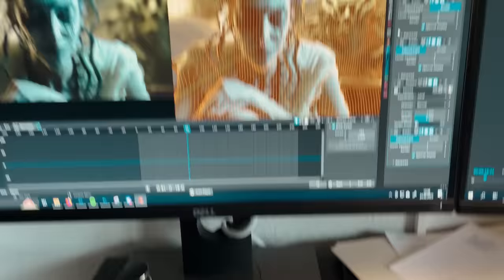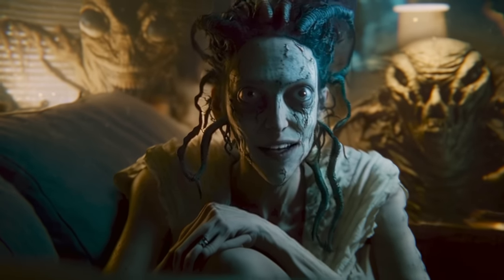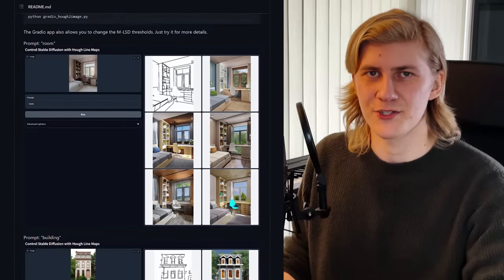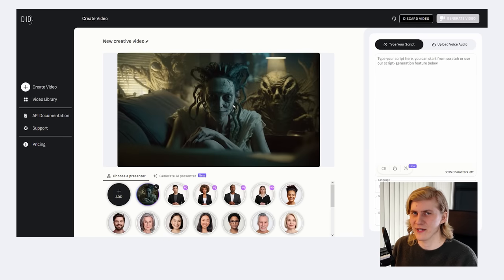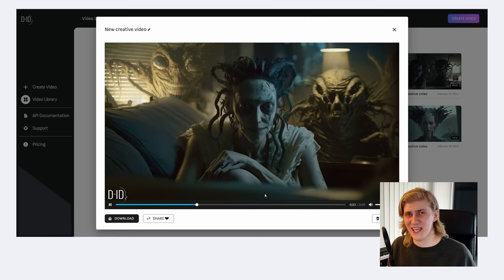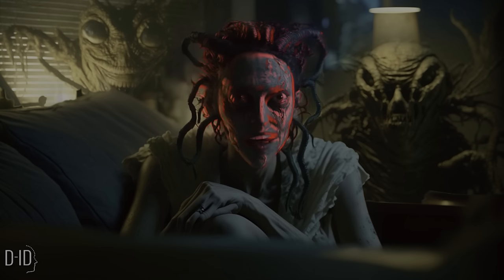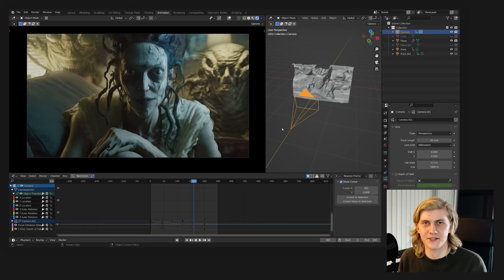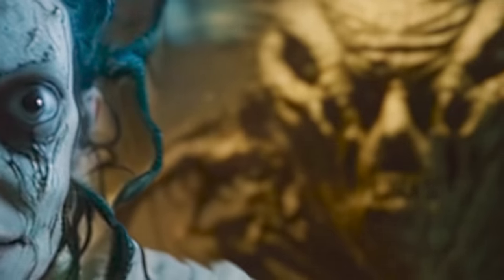Create 3D animations of your AI-generated characters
In this AI filmmaking tutorial, I show you how to create cinematic 3D animations, including facial animations.

Chapters:
00:00 Intro
00:33 Standard Method
01:13 Image Generation
02:42 Facial Animation
04:06 Preparing the 3D Sequence
05:56 Setting up the Shot (Blender Tutorial)
10:09 Final Shots
10:27 Outro